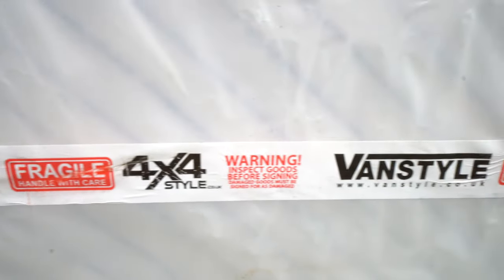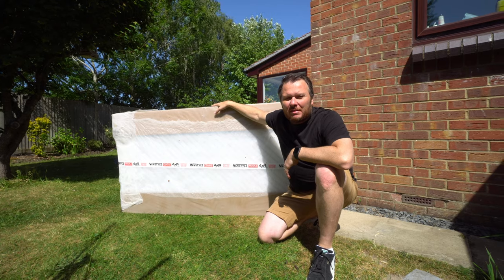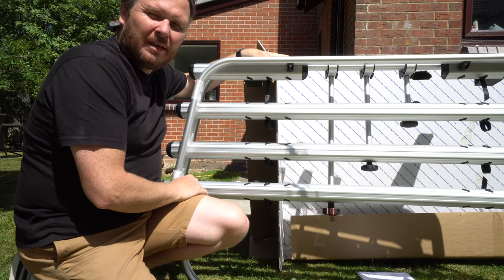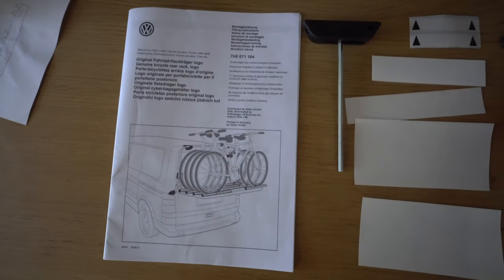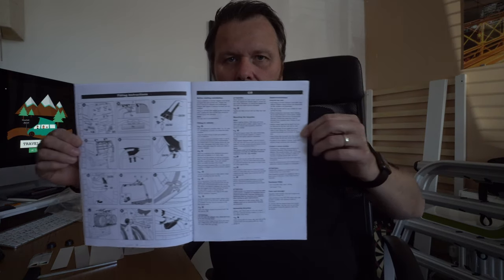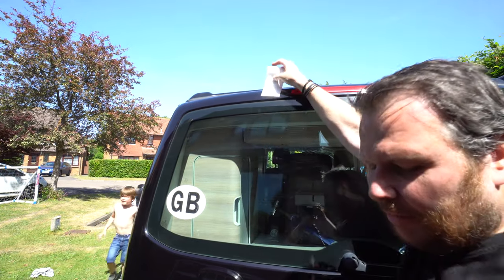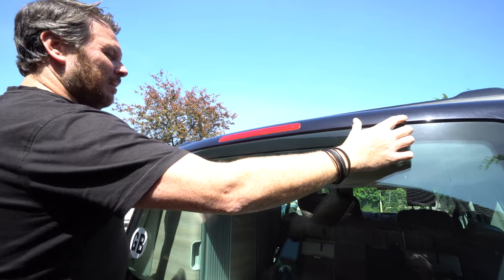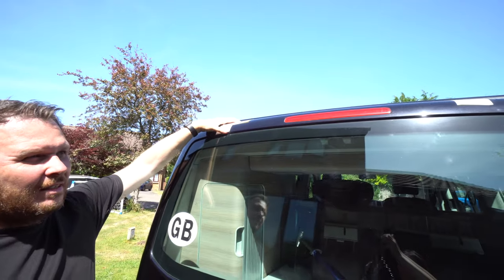Fitting a Bike Rack to a VW Camper California T5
In today's video, we are fitting a bike rack to the back of a VW Camper. We have chosen to fit the original VW bike rack to our camper van, as we like the style and the design.

It was a pretty easy job, but with a few things to look out for!

My Gear:
Canon: